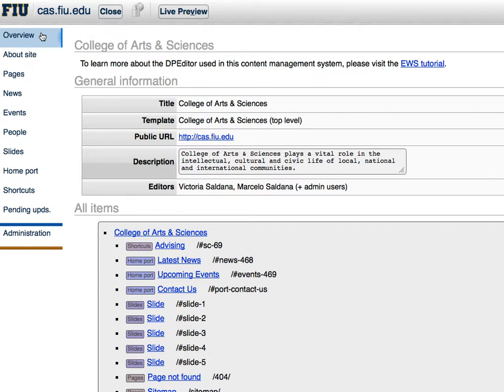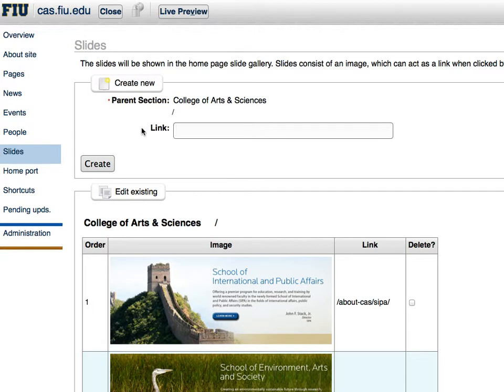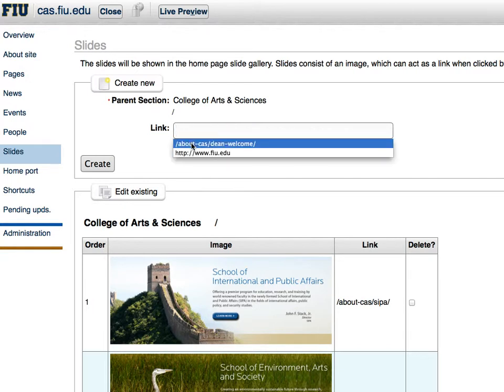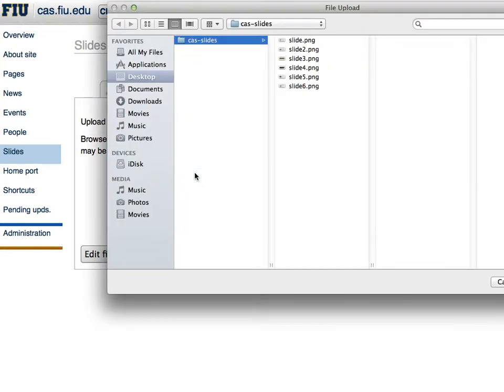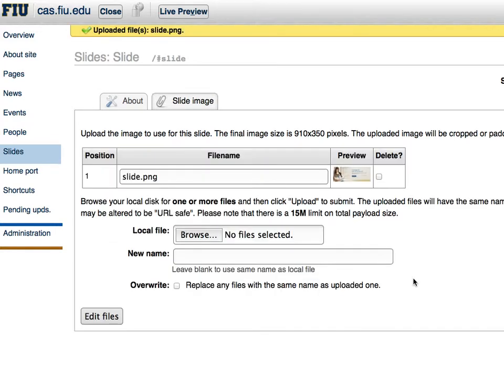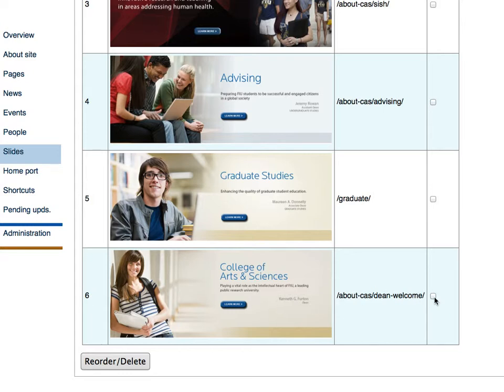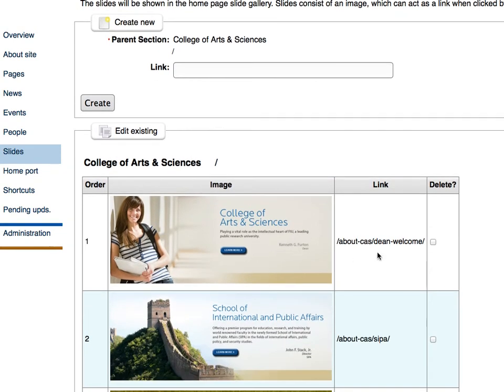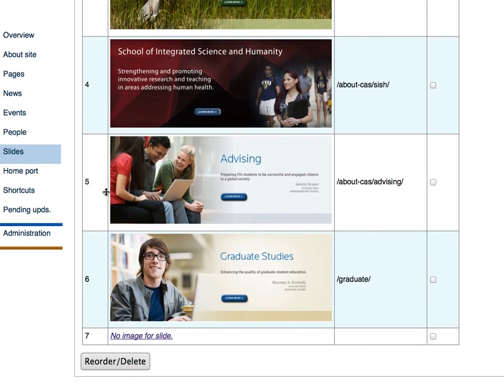CAS Tutorial - Add / Edit Homepage Slides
This tutorial will show you how to add a new slide to your site homepage in the FIU CAS Interface. You will also learn how to edit, delete, and reorder existing slides.